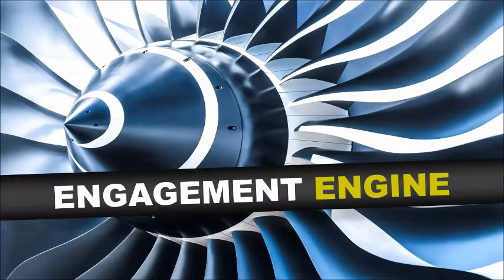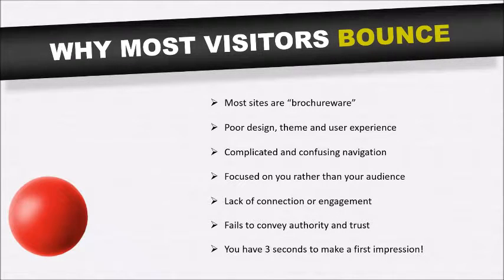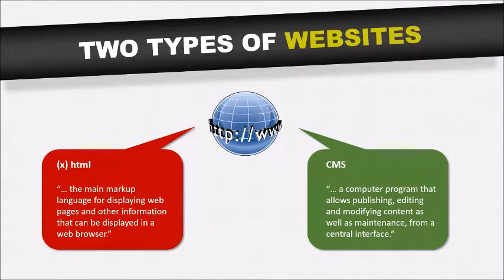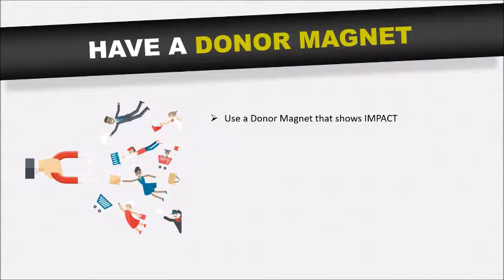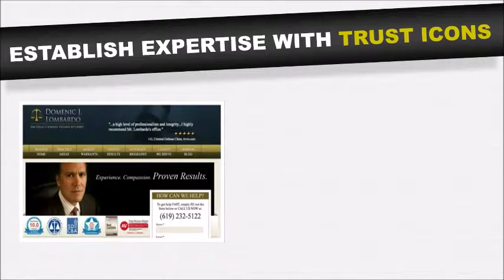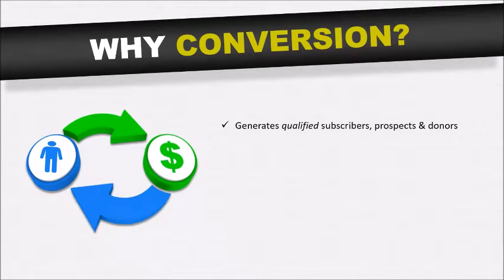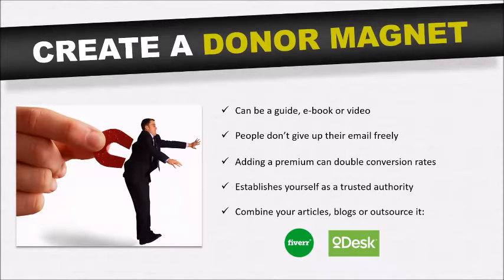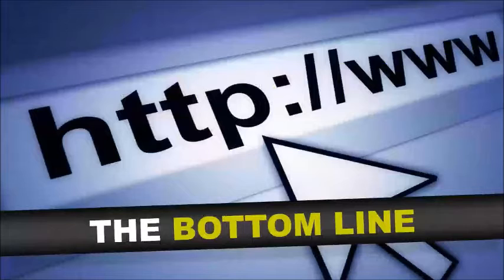Engagement Engine (Part 5 of 9)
The fifth of a nine part video series that will take you through the process of creating a donor funnel, which is a step-by-step system that will help you attract, engage and convert prospects into donors.

Downloads associated with this video are available when you register for the free 9=part series